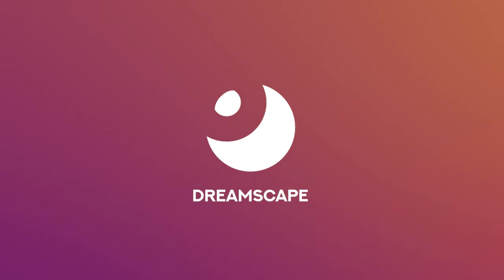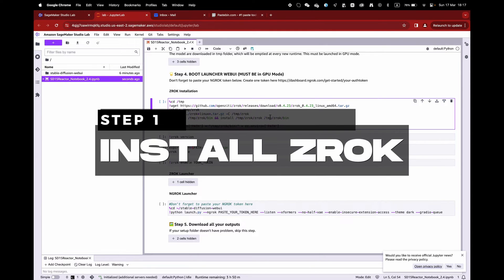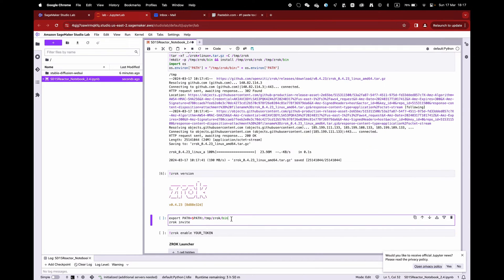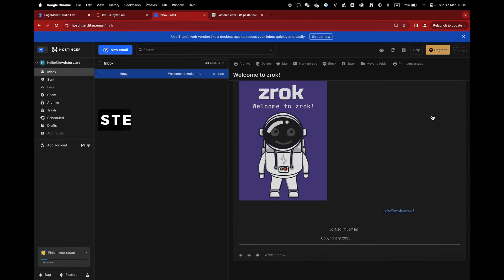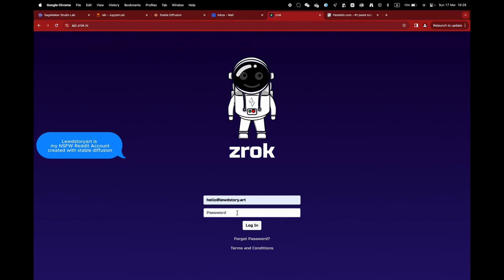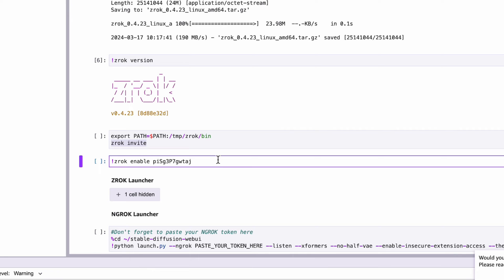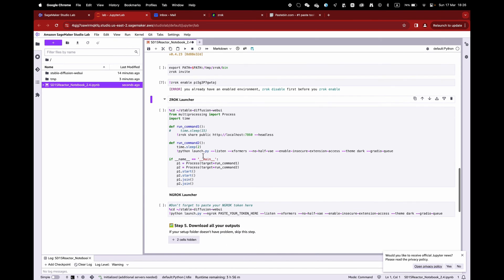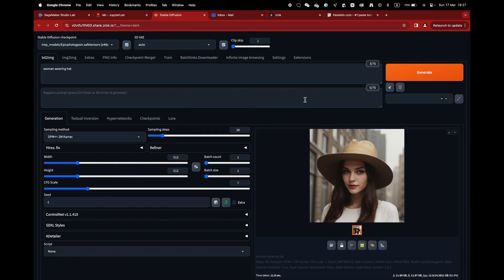NGROK is over … Use FREE & Open Source tunnel : ZROK for Sagemaker | Stable Diffusion Automatic1111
Timecodes
00:00 Introduction
00:22 Step 1. ZROK INSTALL
00:43 Step 2. TERMINAL COMMAND
00:48 Step 3. ACCOUNT CREATION
01:45 Step 4. ZROK ENABLE
02:19 Step 5. WEBUI LAUNCHER